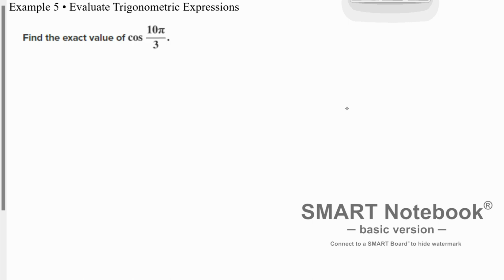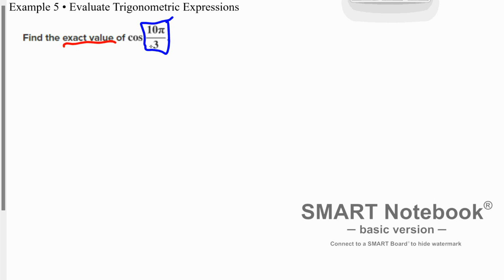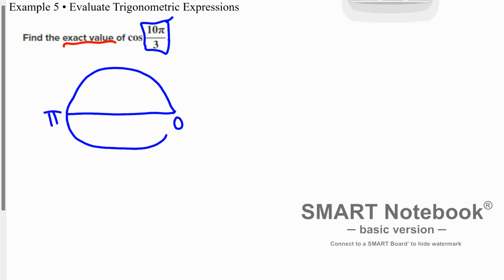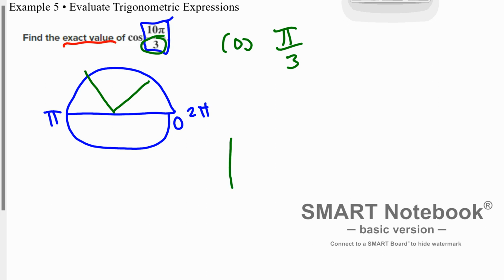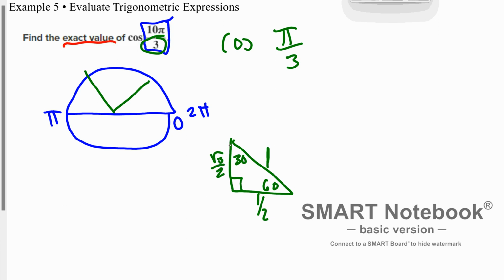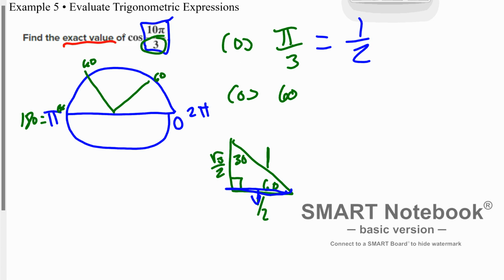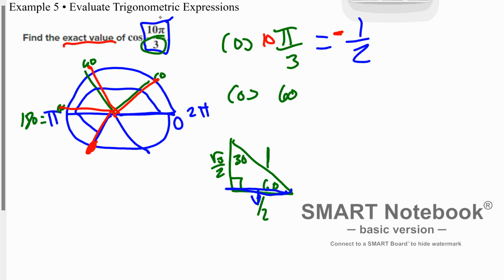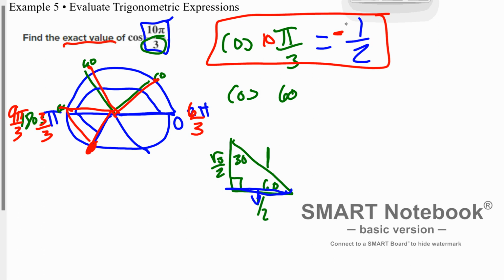Int III Ch. 9.3 Ex. 5 Evaluate Trigonometric Expressions